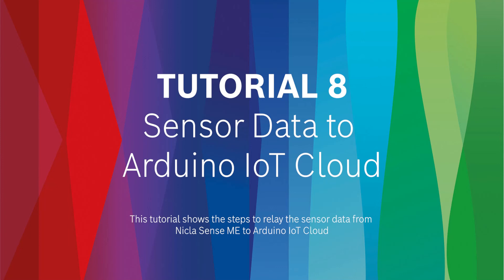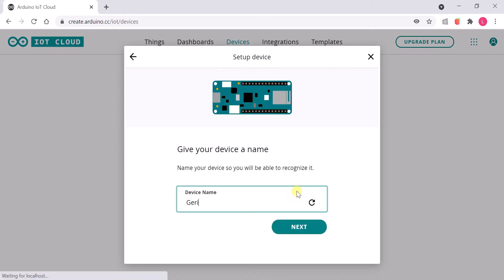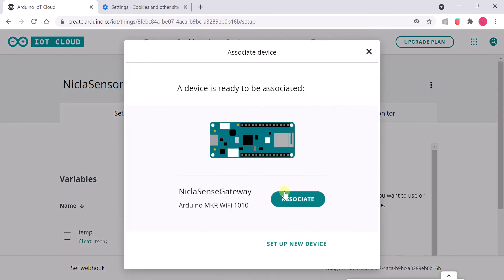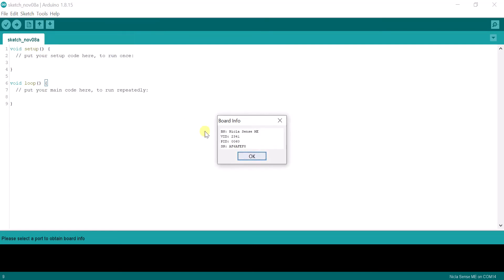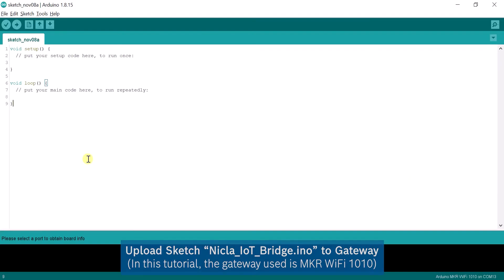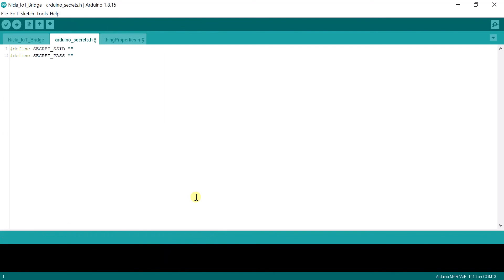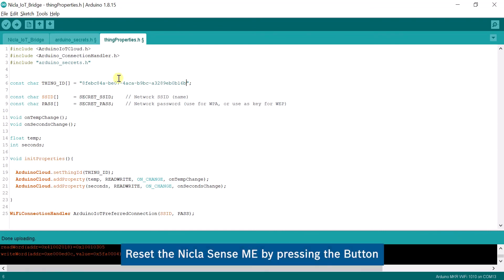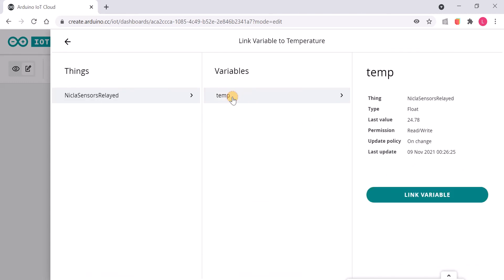Arduino Nicla Sense ME | Tutorial 8 | Sensor Data to Arduino IoT Cloud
The versatile Arduino Nicla Sense ME featuring Bosch Sensortec sensors is a robust development board that enables users to develop smart sensing applications. Embedded in the Arduino-ecosystem, the tool comes with a simple and clear programming structure that is easy-to-use for enthusiasts, yet flexible enough for advanced users.

In this tutorial you will learn more about how to send sensor data to the Arduino IoT Cloud.